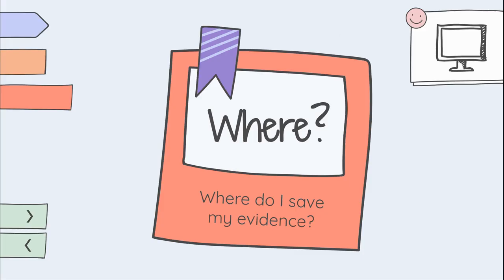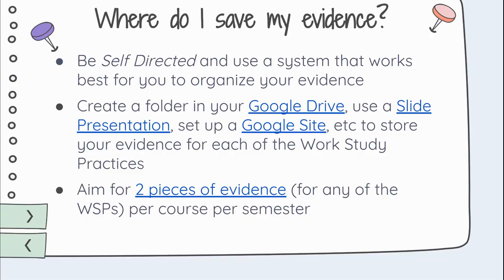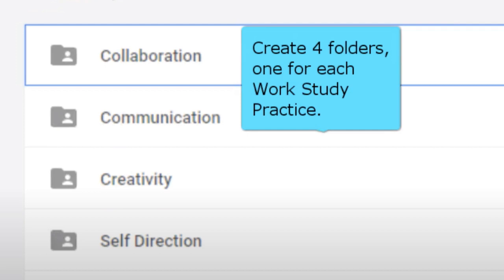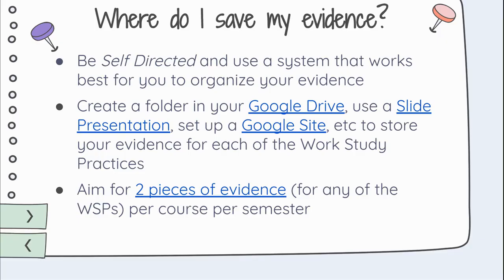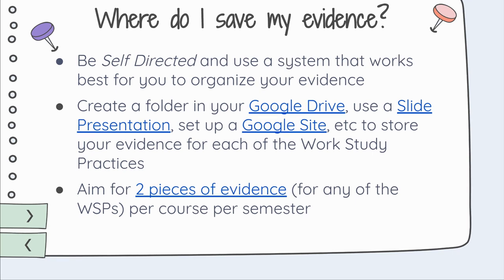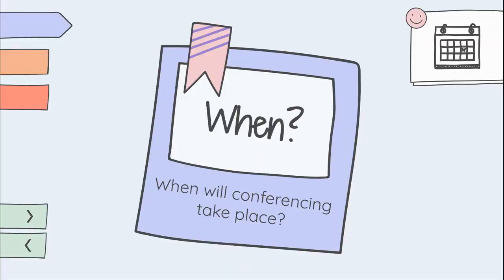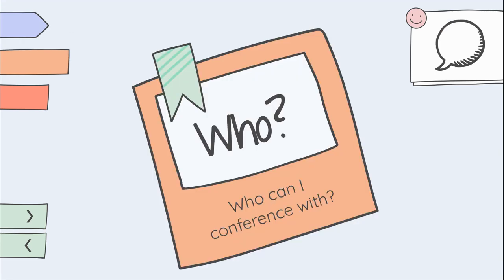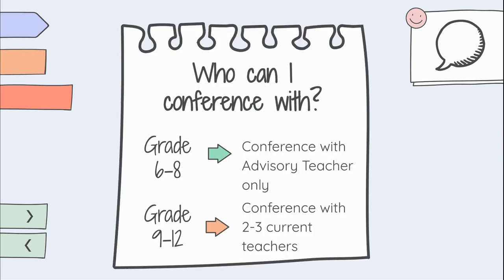EMHS WSP January 2023 Update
This short video will give you the important information you will need to be ready for your end of semester WSP conferences!